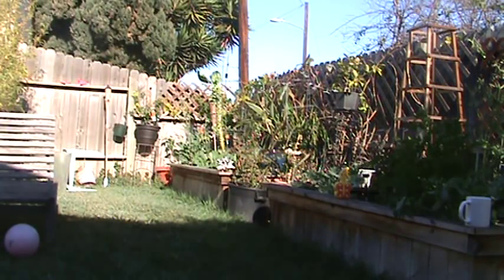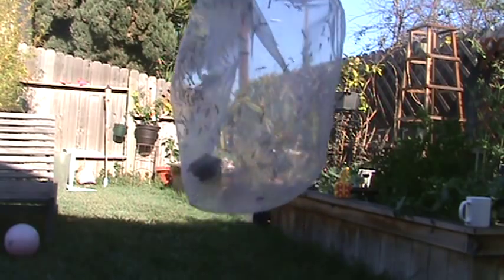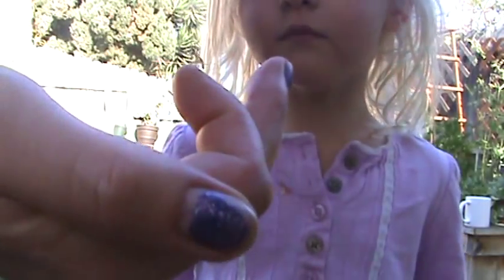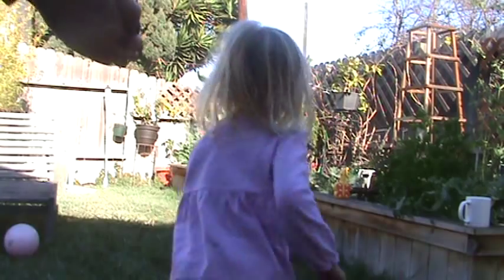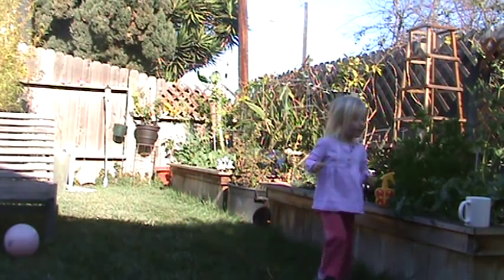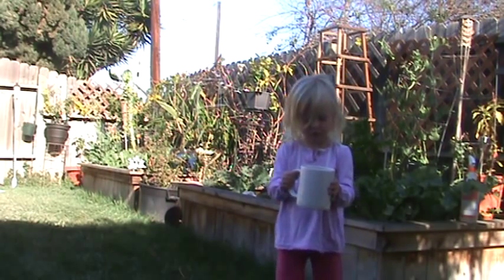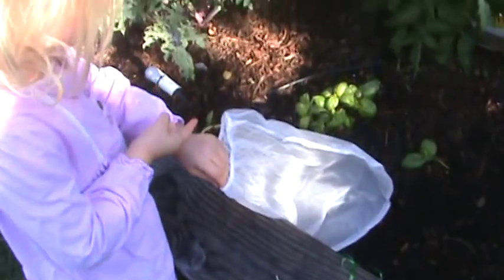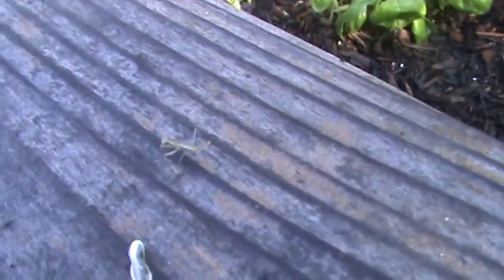Isla's peeing manitses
Our praying mantids hatched, and Isla is very excited to Set Them Free!